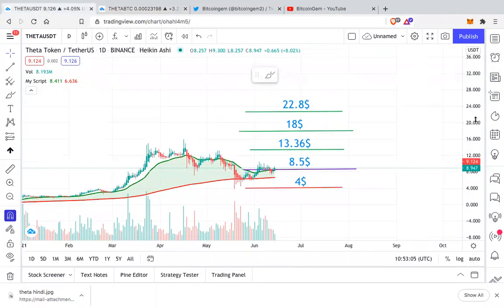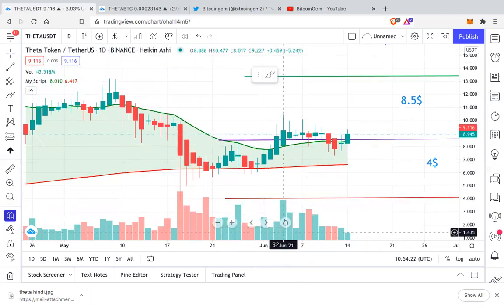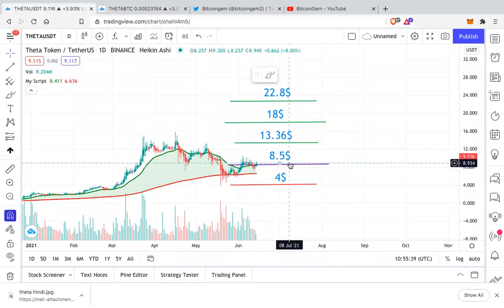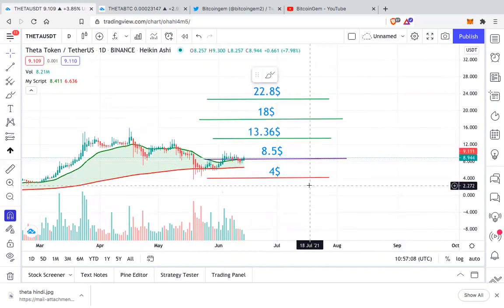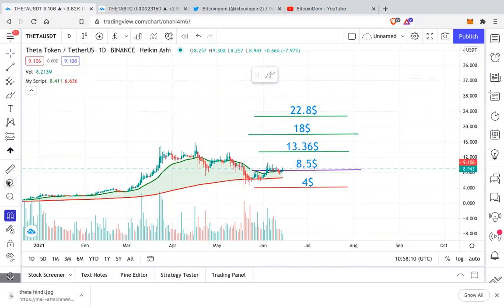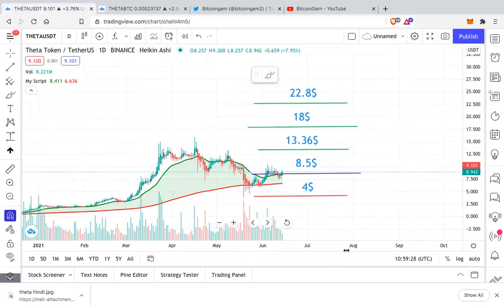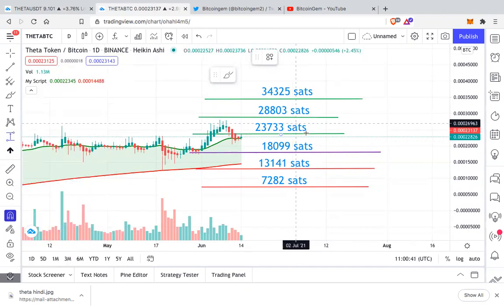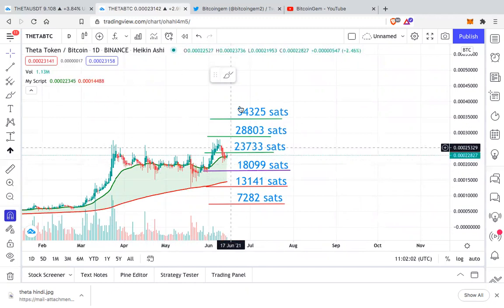Is Theta ready for 2X ? Theta latest analysis | Bitcoingem | Crypto Markets 2021 | Altcoin to watch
In this video I will share with you my latest analysis about Theta/ USDT and Theta / BTC.